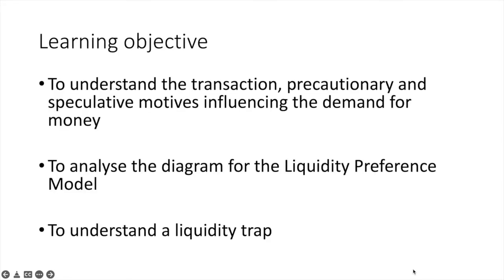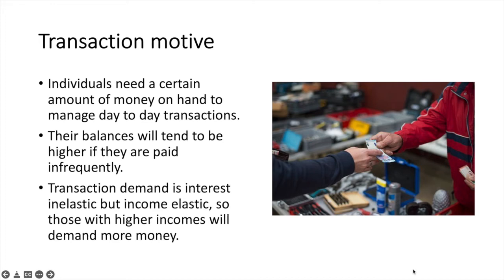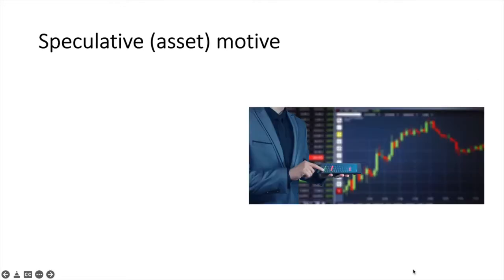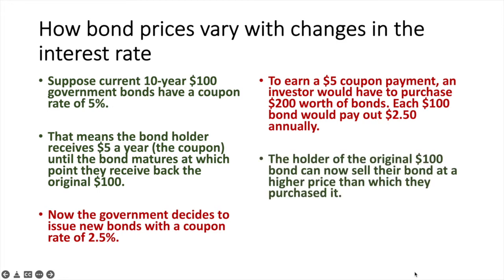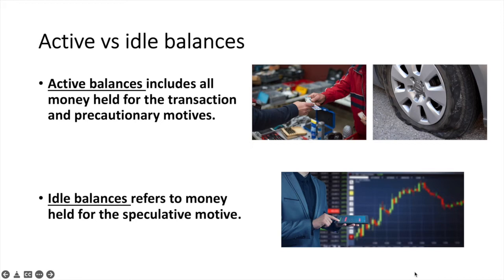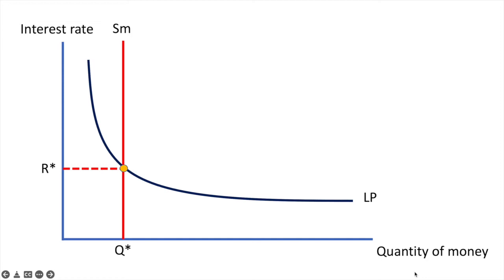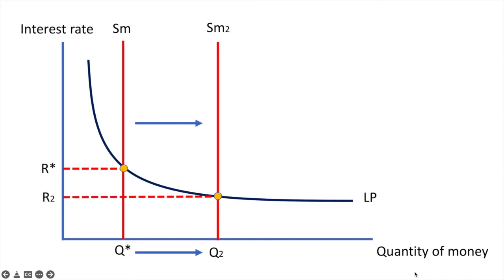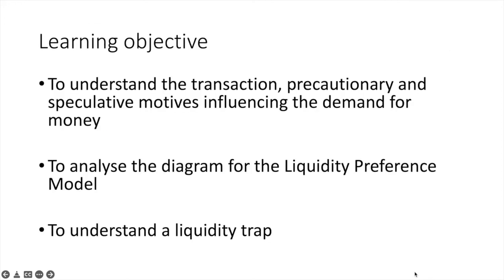The liquidity preference model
In this video, you'll learn about the liquidity preference model and the liquidity trap.